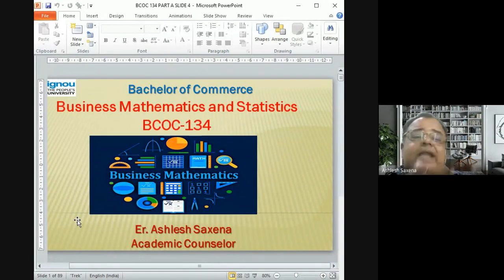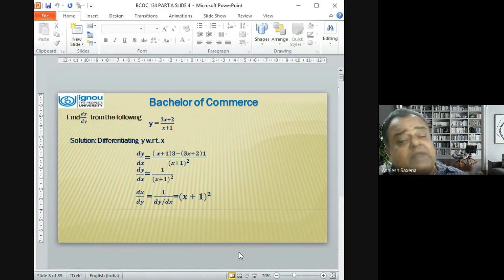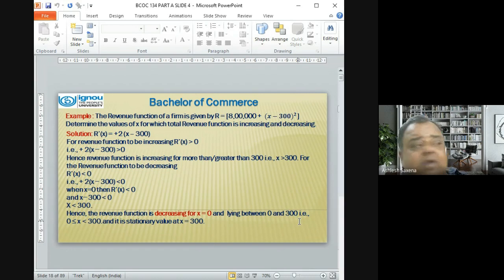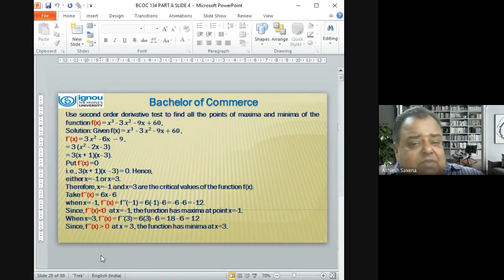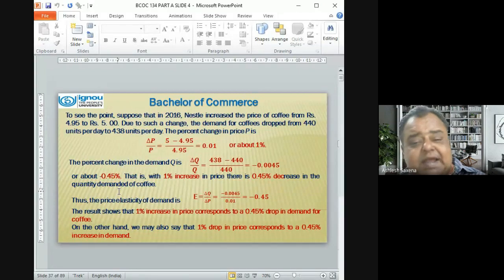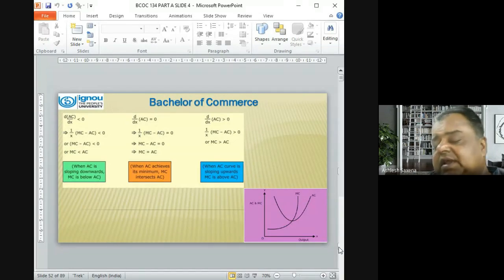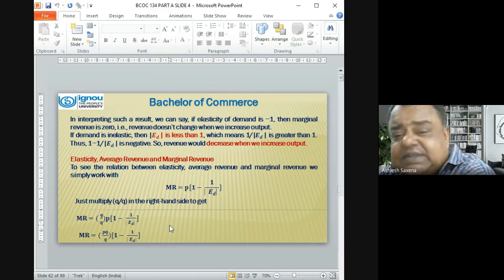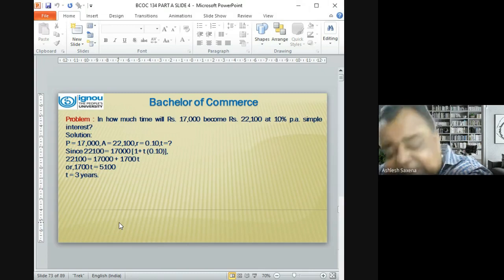Academic Counselling Session no 4 of BCOC134 for Session January and July 2023 dated 06.10. 23